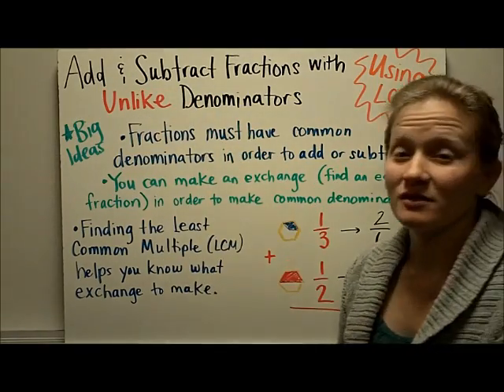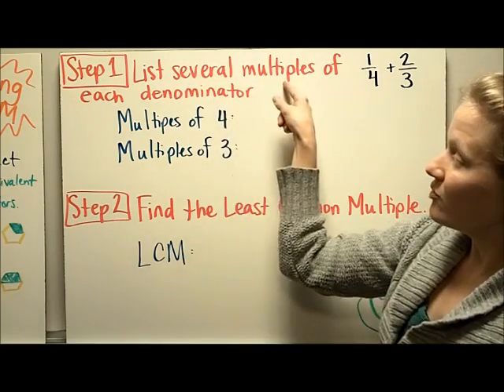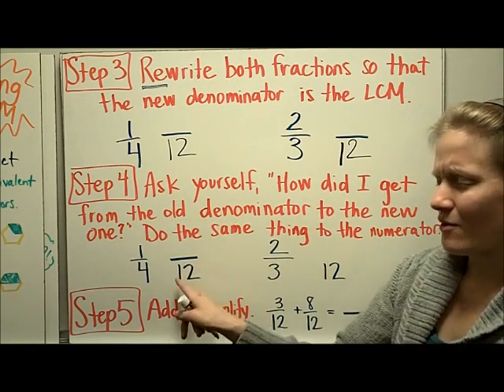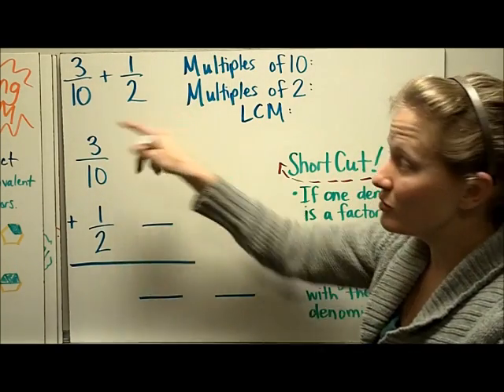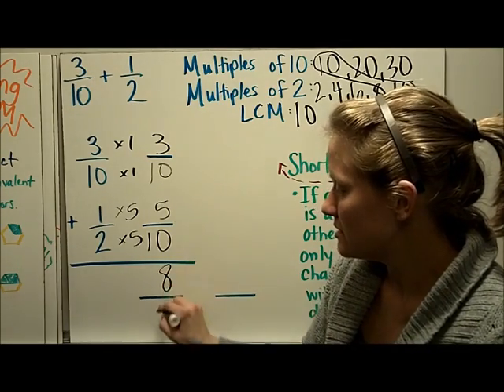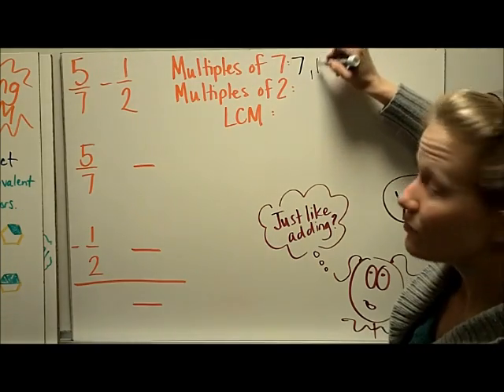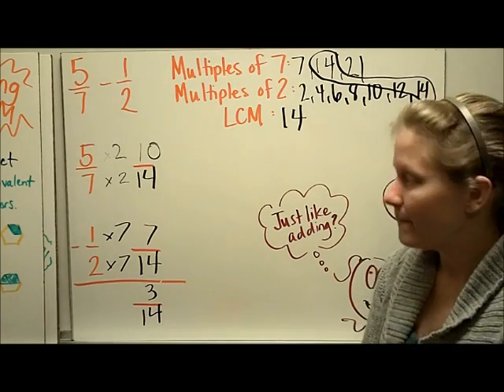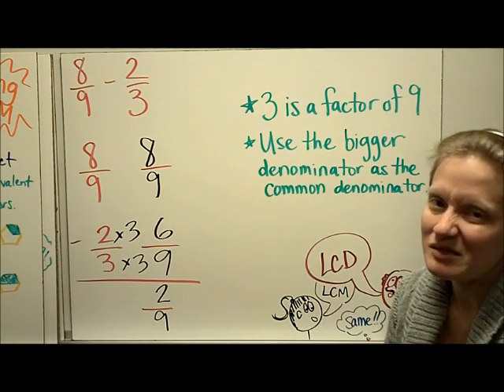Add Subtract Unlike Denominators Part 2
VA SOL 4.5  Adding and subtracting fractions with unlike denominators using the least common multiple